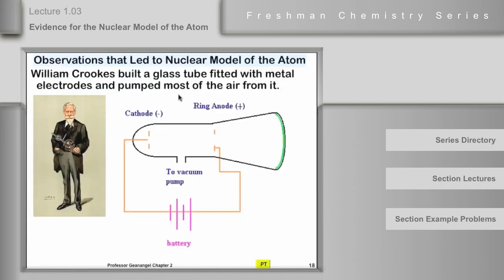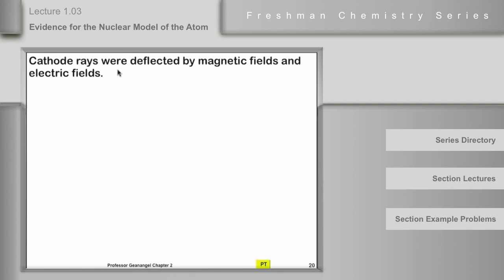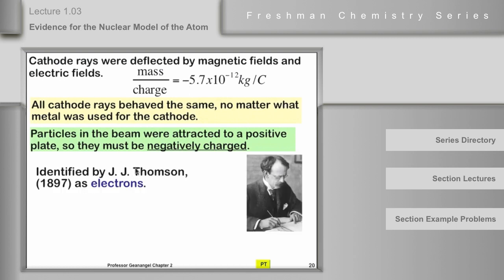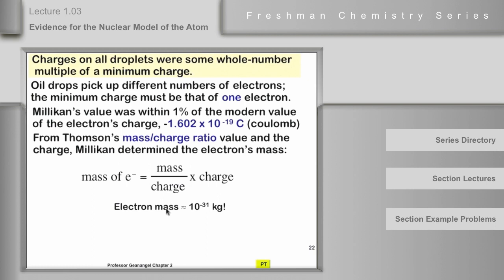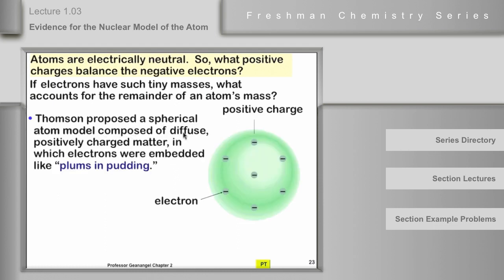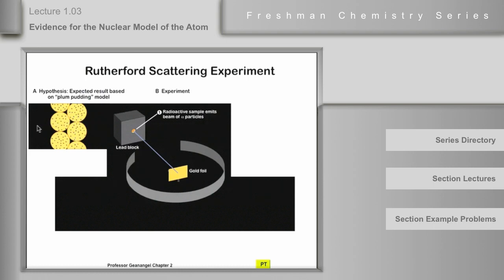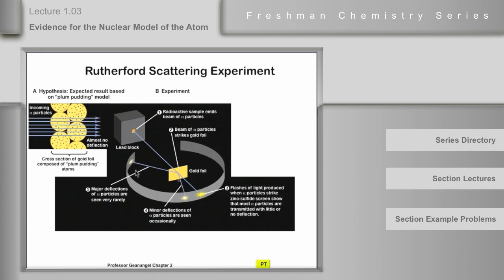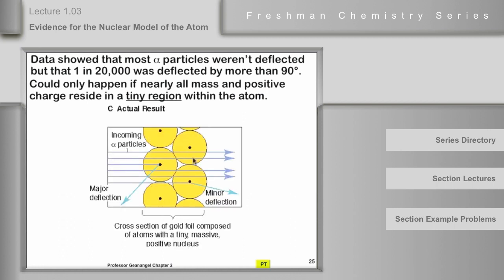Chemistry Help Lecture 1.03: Evidence for the Nuclear Model of the Atom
In this Chemistry Help Lecture video, Professor Geanangel discusses Crookes tubes, the discovery of the electron, and the discovery of the atomic nucleus.